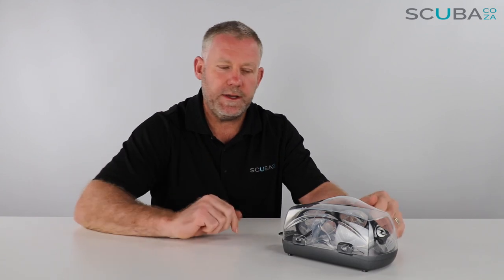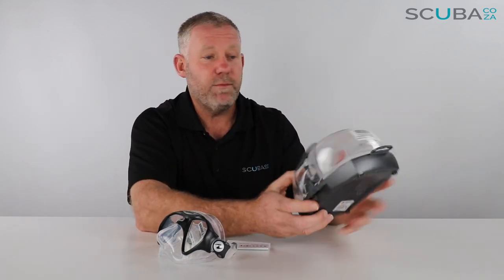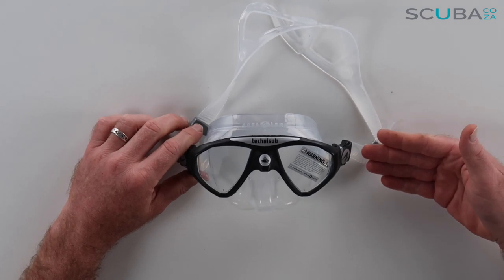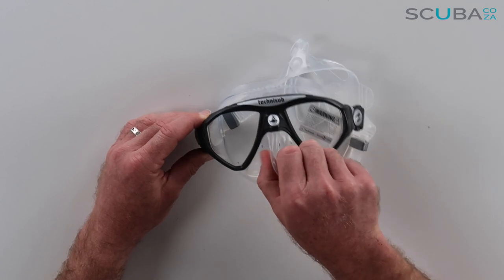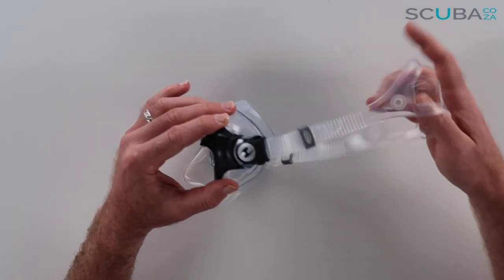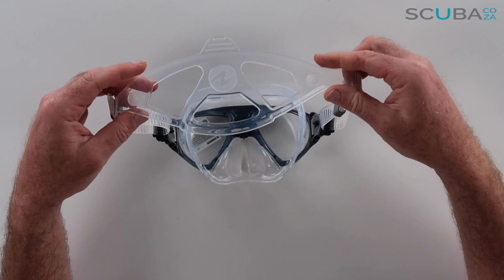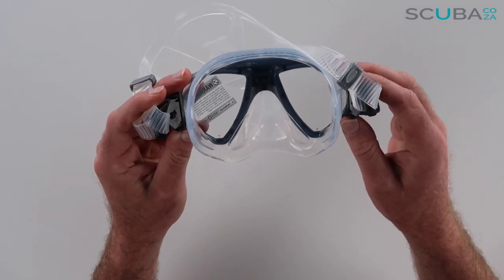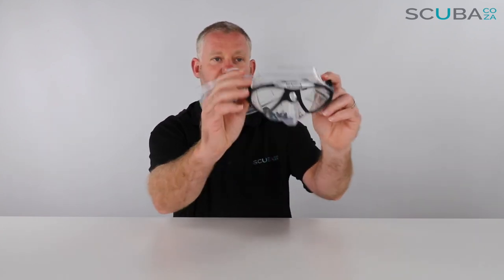Aqua Lung Micro Mask, product review by Kevin Cook, SCUBA.co.za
Aqua Lung Micromask

Patented design places lenses in the ocular orbit for vastly improved field-of-view.

Ultra low internal volume makes clearing fast and nearly effortless. It also reduces the upward pull caused by the buoyancy of a larger air space

Compact shape reduces in-water drag and improves stability, especially when diving in a strong current.

Counterposed push button activation makes strap adjustments fast and holds the strap securely in place once set. The system is also easy to use when wearing gloves.

High-grade silicone material allows the facial skirt to flex and naturally mold around facial contours for a leak-free seal